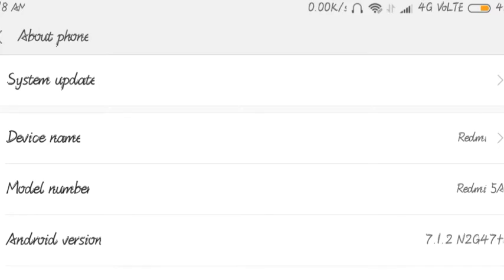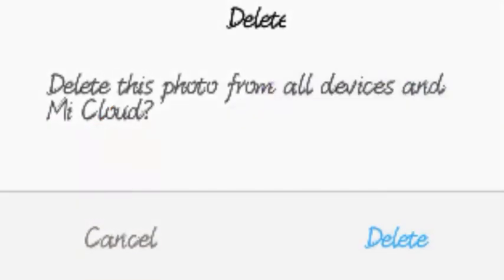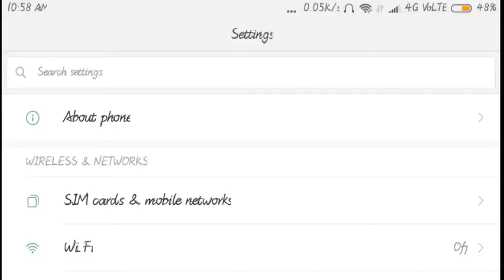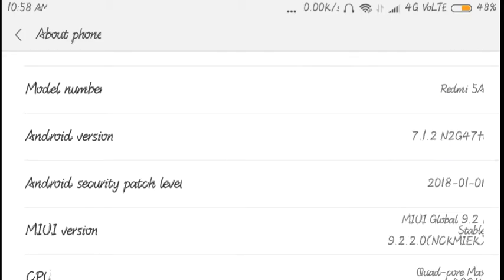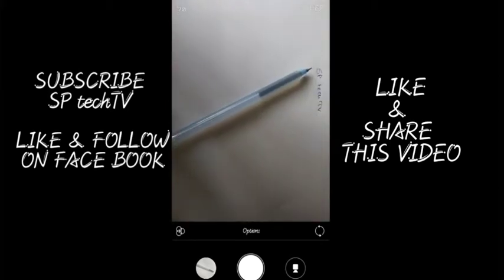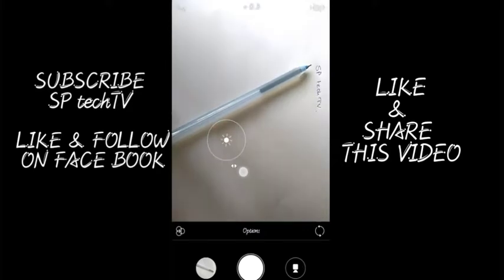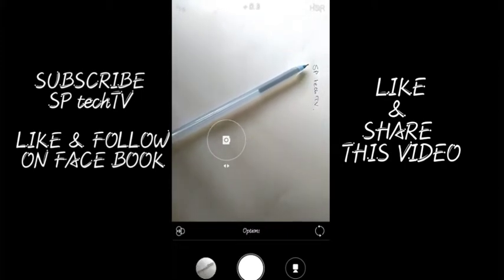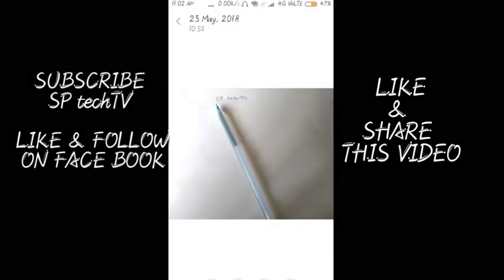ERASE OFF UNWANTED THINGS FROM BACKGROUND !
This video is specially for Redmi Users.
U may know this...but who don't know this feature this video is for them..

Here I discussed about How to use 'Erase' feature on a redmi device.
Hope u liked this.